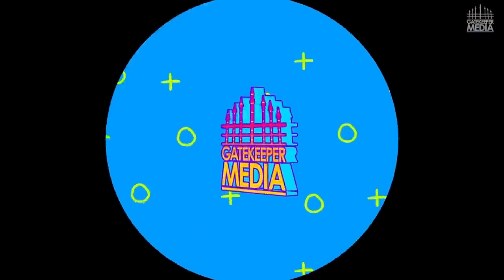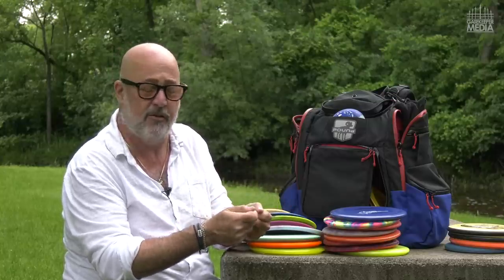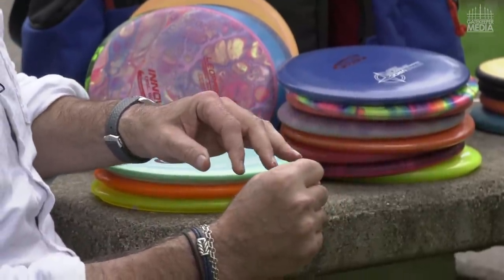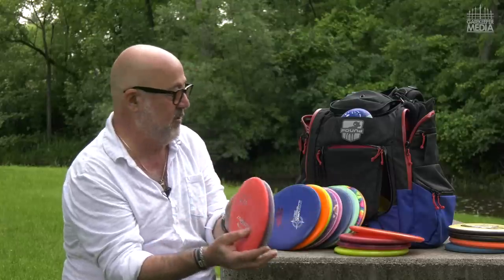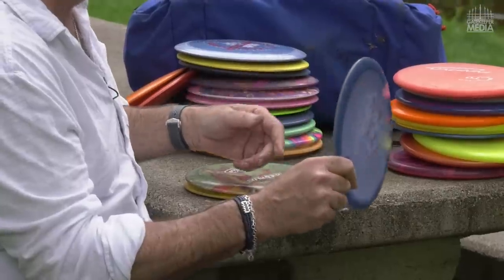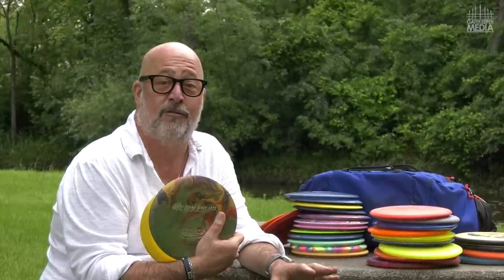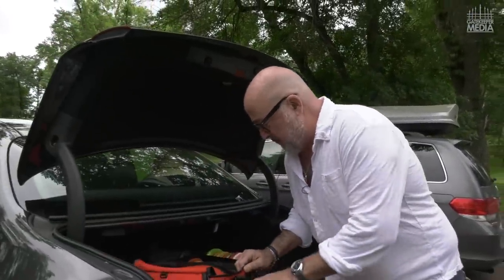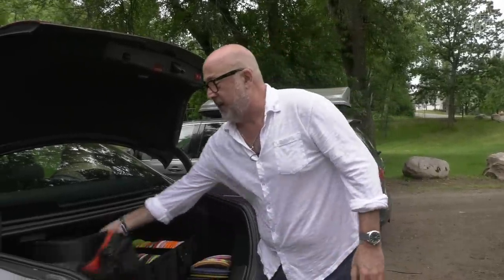Celebrity Chef Andrew Zimmern Shows Us The Junk In His Trunk!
Welcome to a fun disc golf video featuring celebrity chef Andrew Zimmern! Andrew has been playing disc golf for over 20 years and has advocated how important the sport was in help save his life. We were lucky enough to hang out with him and have him show us what discs he throws. Strap in for one of the more bizarre in the bags we've ever filmed!

Gatekeeper Chase Cards are on PRESALE!!

Follow Andrew Zimmern Here!

Edited by : Ben Hess

SUPPORT GATEKEEPER
Head over to our personal store!